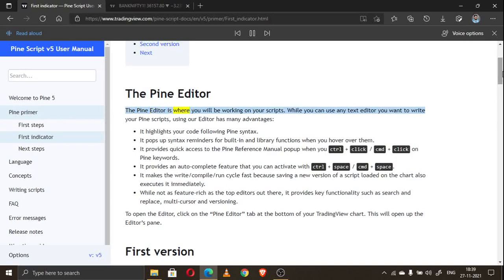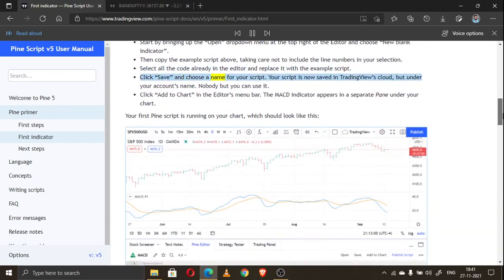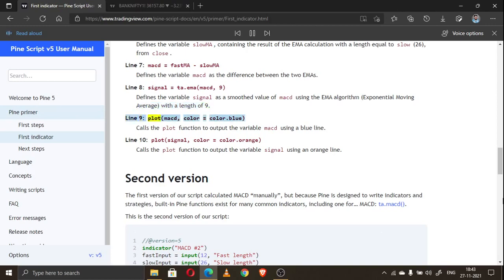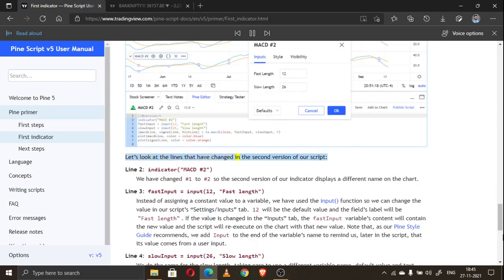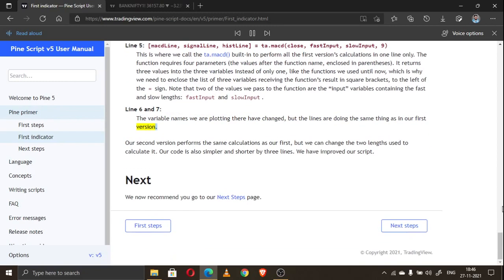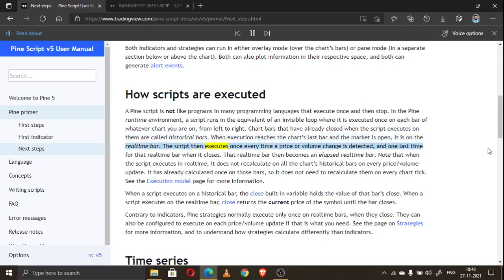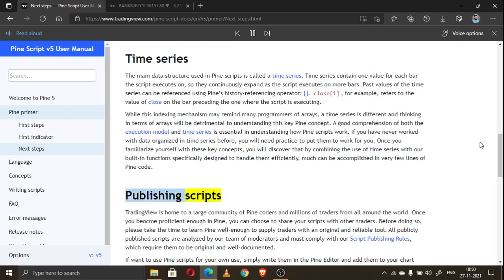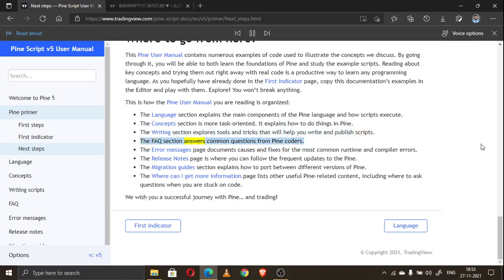02 First indicator in Pine Editor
Write your First strategy using PINE Editor and publish it so as to load this indicator on your chart.